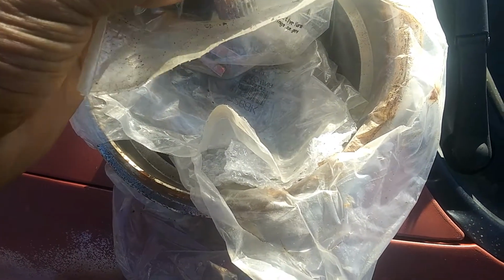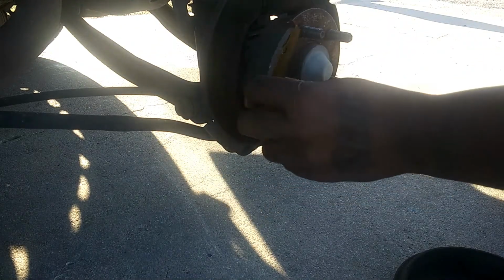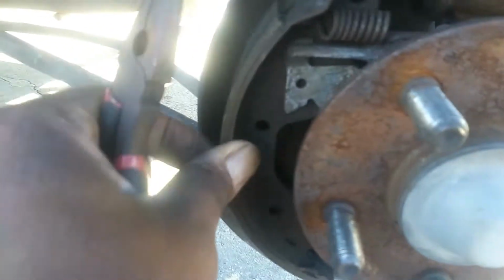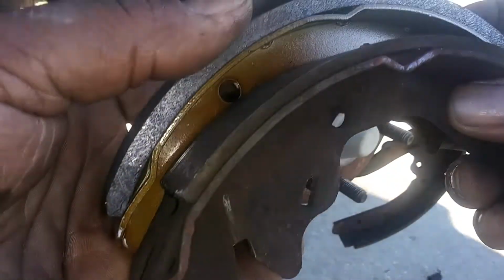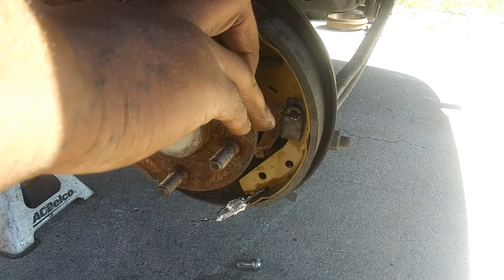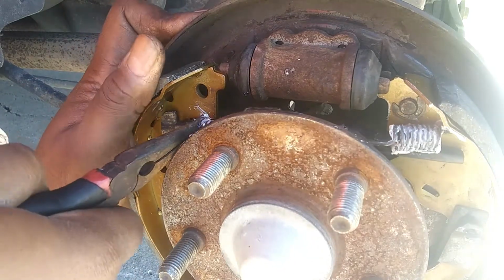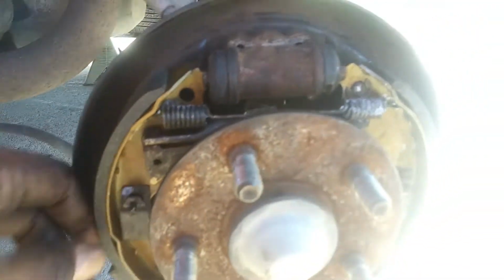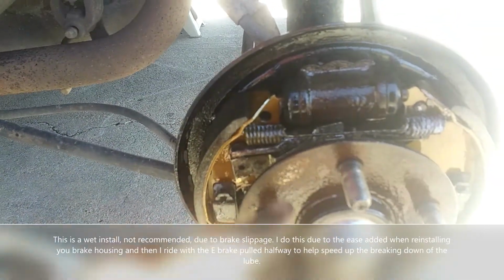Replacing my drum brakes on the neon (driver side) Ep I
Here is a video of me replacing the drums and replacing a broken wheel stud.